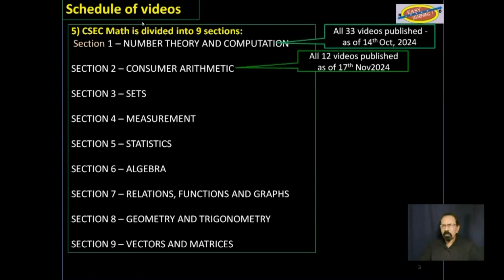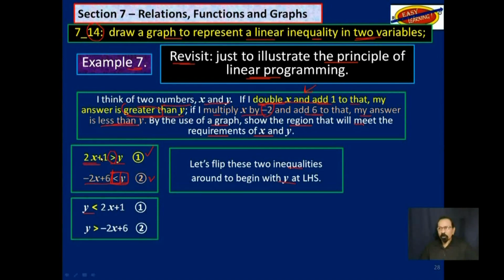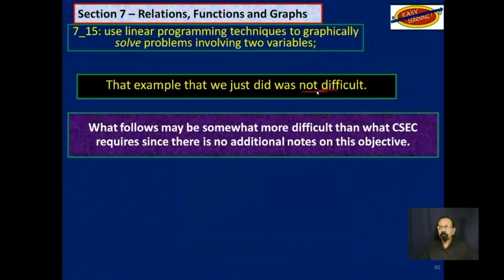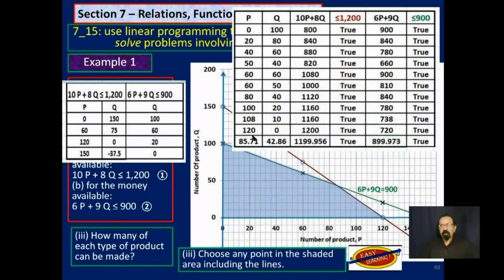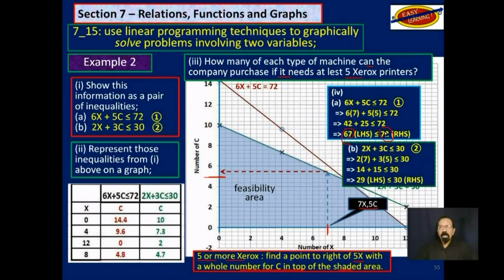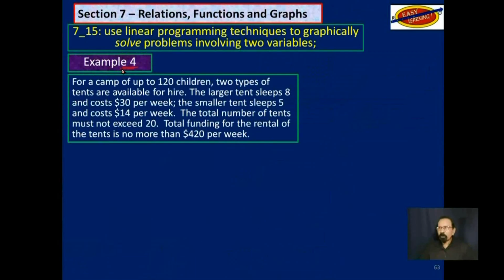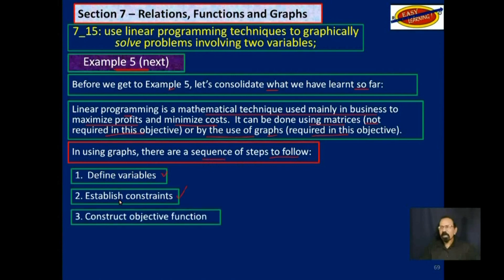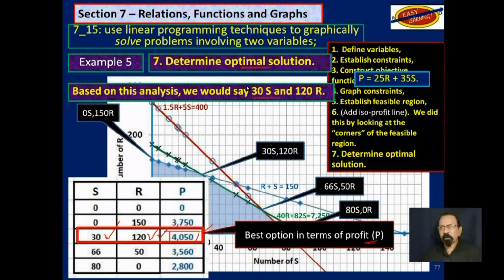7 - 15 Use Linear Programming to Solve Problems Involving Two Variables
In this video, you will learn how to use linear programming techniques to graphically
solve problems involving two variables.

This is the full video on this objective. My original intention was to use a preview here but when I considered the level of difficulty with this objective, I changed my mind and have offered it as the full video.